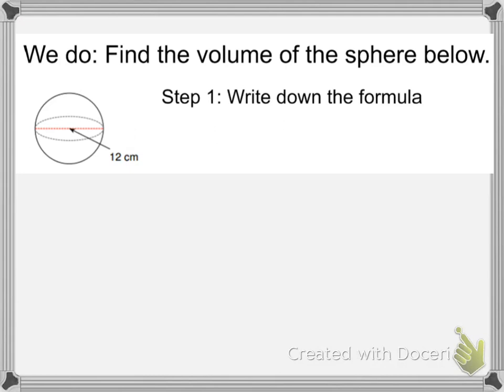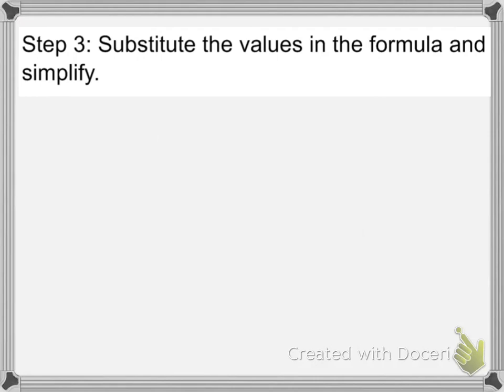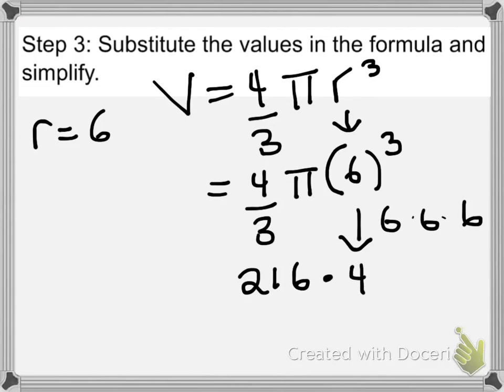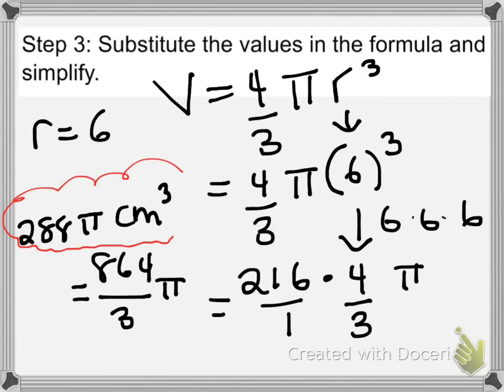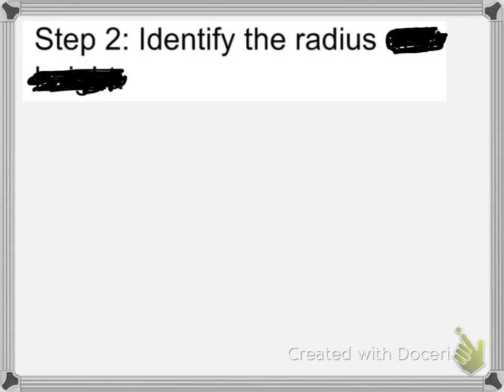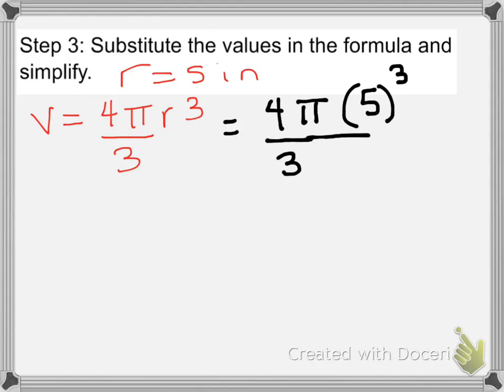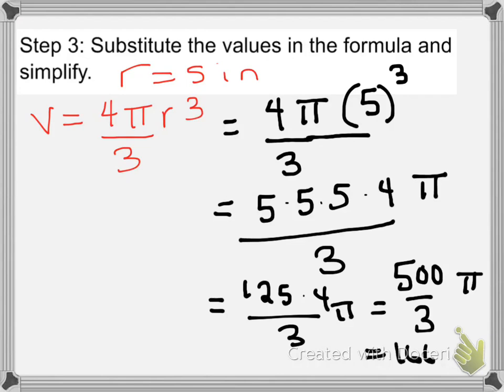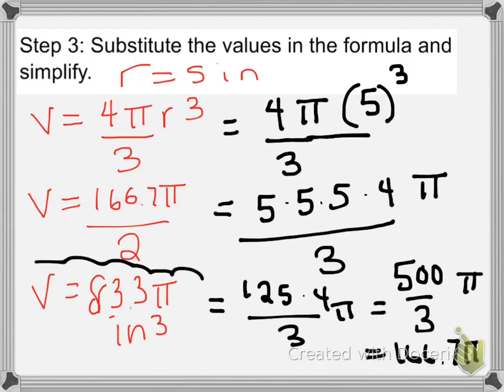Volume of a Sphere